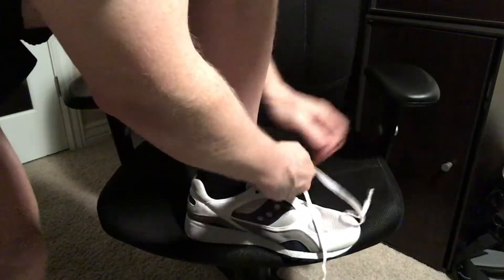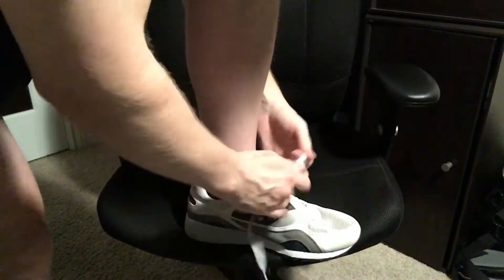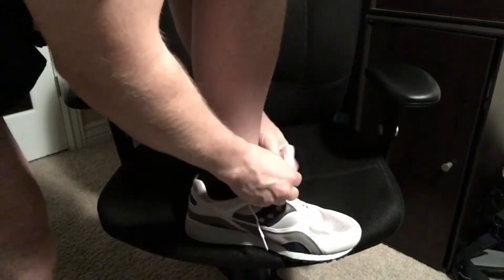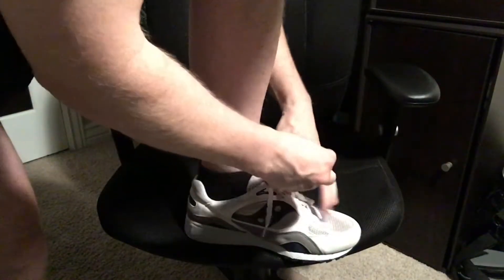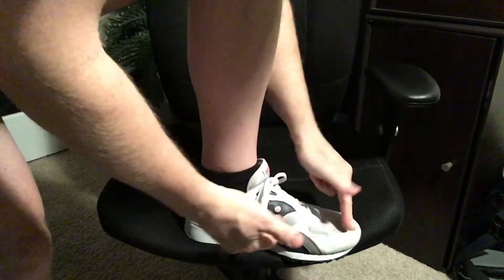Heel Lock For Shoe Laces And Running: The Mesh Tongue Episode 125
In Episode 125 of the Mesh Tongue, I talk about lacing shoes to keep your toes from hitting the toe box of the shoes. This is a great way to keep those Toenails for all you foot models who double as runners! Anyone else have a way you Iike to lace your shoes which works for you? Leave those comments below!